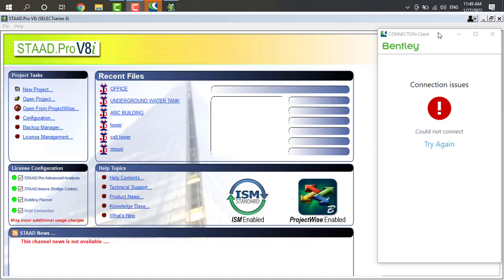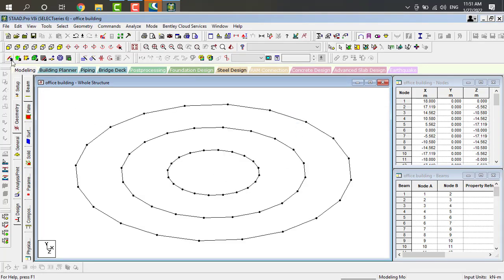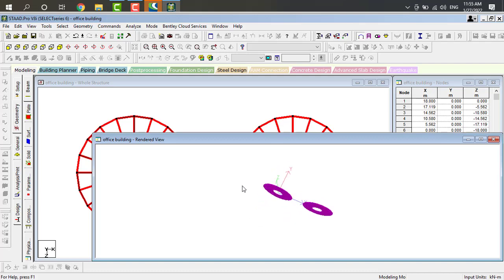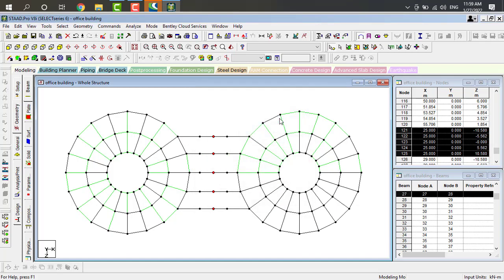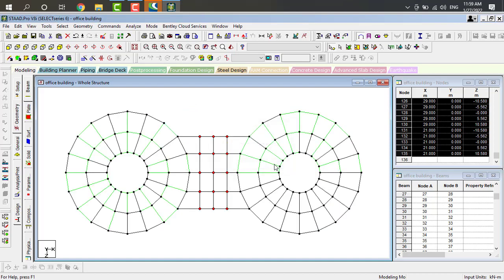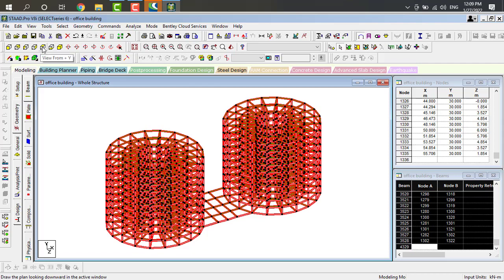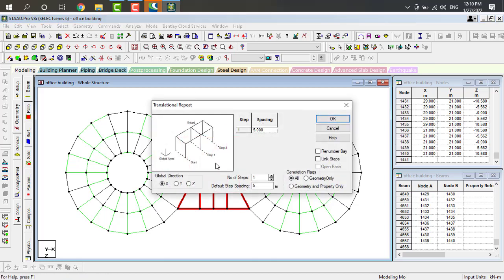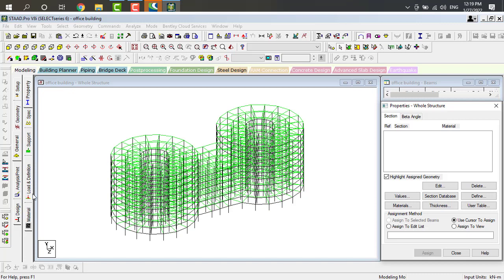OFFICE BUILDING PART 1 for BTECH / MTECH PROJECTS CONT 9866548910 PRAYING LIPS FOUNDATION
365by12 consultancy services. Advaita Global IT Labs Pvt Ltd